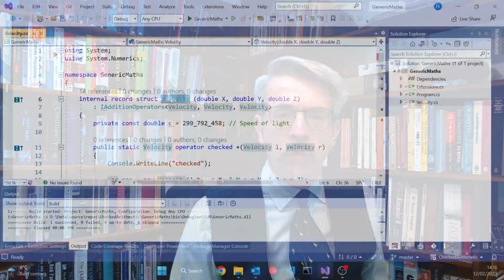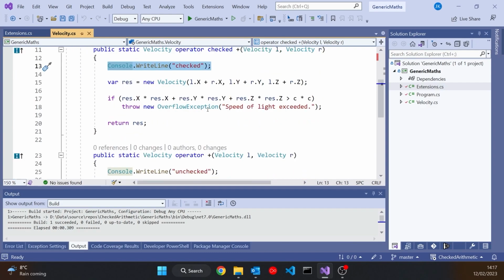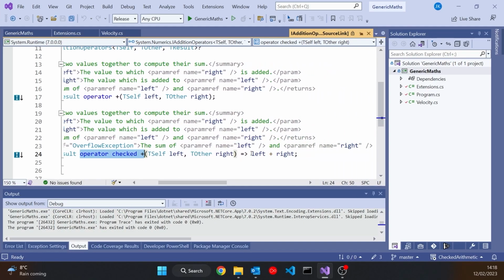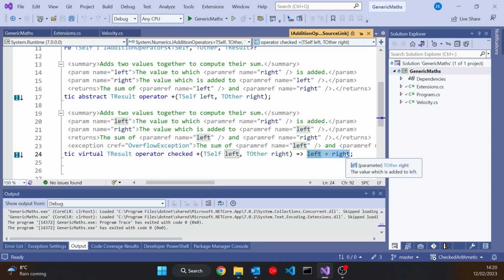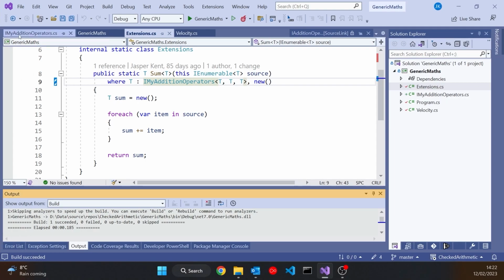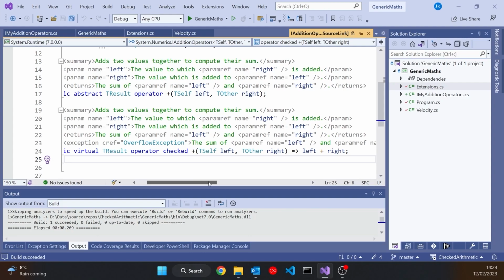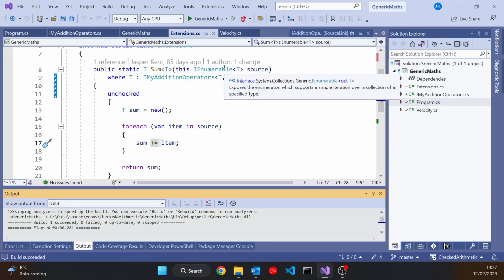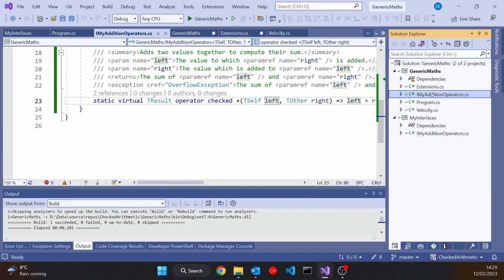C# 11 and the Scope of Checked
If you're not careful, operator overloading can lead to recursion and a stack overflow. Here's how to avoid it.

Topics include:
- Static abstract interface methods
- Static virtual interface methods
- Checked and unchecked overloads
- The scope of checked and unchecked
- Avoiding accidental recursion